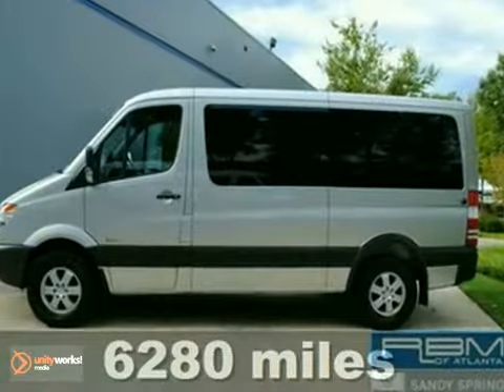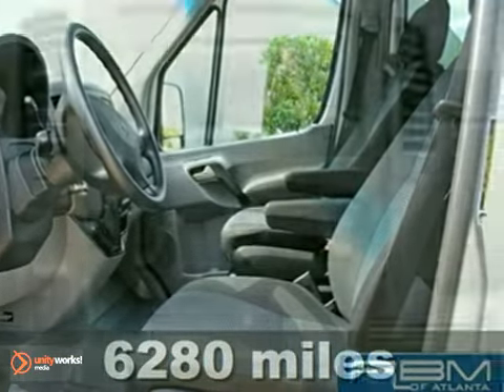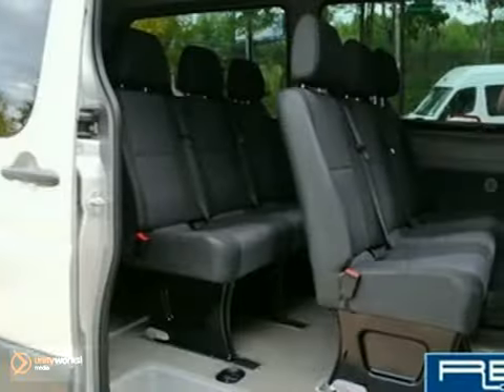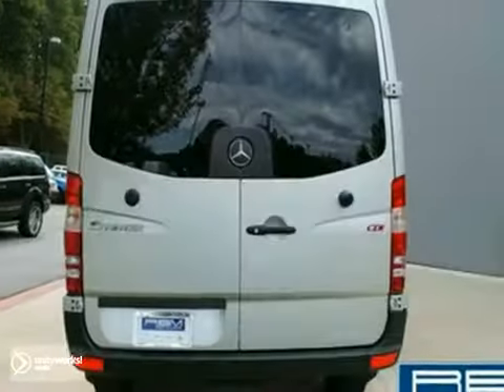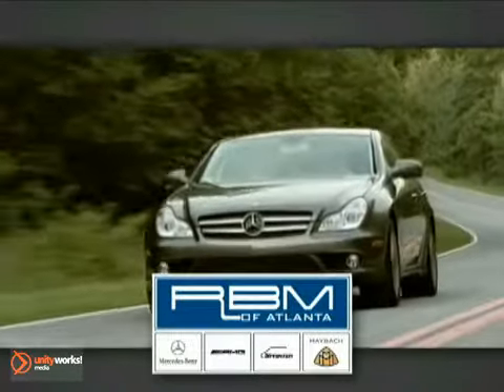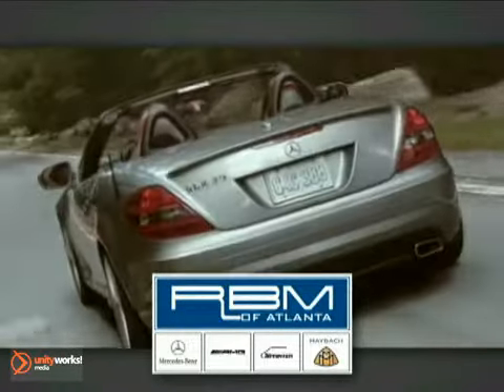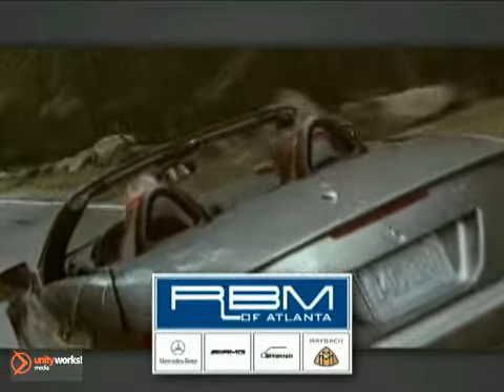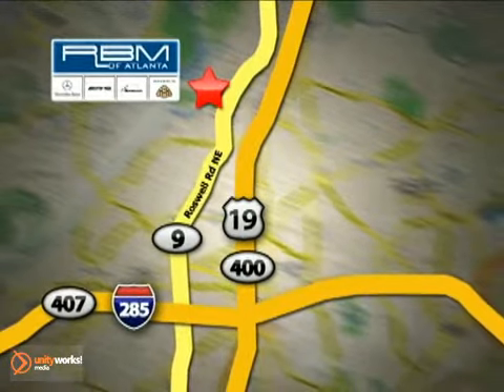2010 Mercedes-Benz Sprinter Passenger Vans U10269 in - SOLD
SOLD - If you are looking for real value on a great used car, RBM of Atlanta Mercedes-Benz invites you to come in and test drive this 2010 Mercedes-Benz Sprinter Passenger Vans, stock# U10269. We are conveniently located near Atlanta GA Marietta, GA and known for our great selection, reliability and quality. Come take a look at this 2010 Mercedes-Benz Sprinter Passenger Vans today.

7640 Roswell Rd
Atlanta GA Marietta GA, 30350

At RBM of Atlanta, we offer you a large selection of new and used Mercedes-Benz cars and SUVs. If you don&#39;t see your next car listed, we&#39;ll get it! Stop by our convenient Sandy Springs, GA location, which is just a short drive from nearby Atlanta, Marietta, Roswell, and Kennesaw.